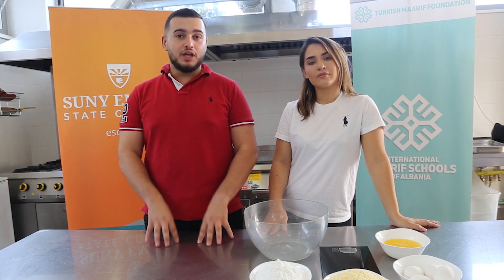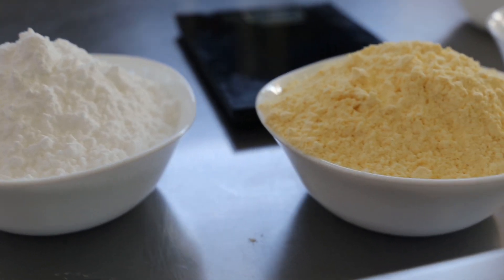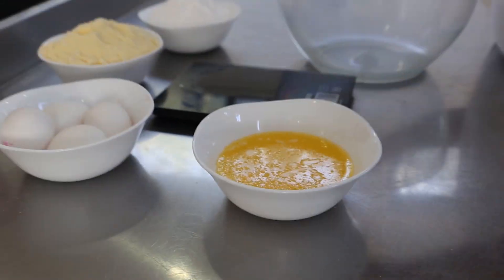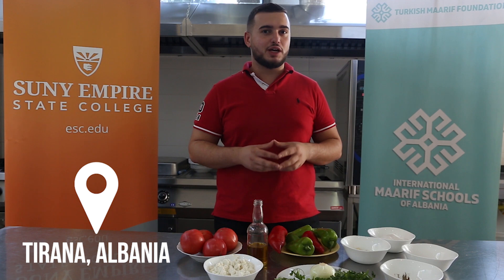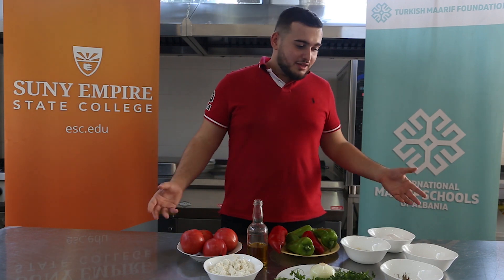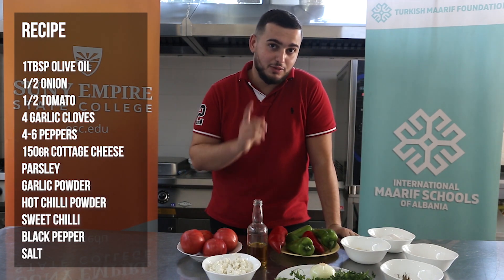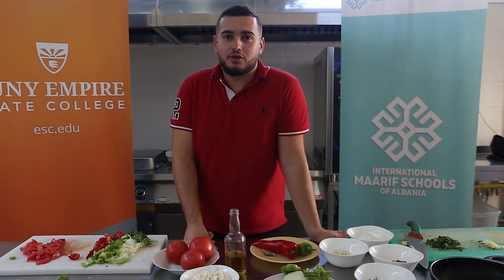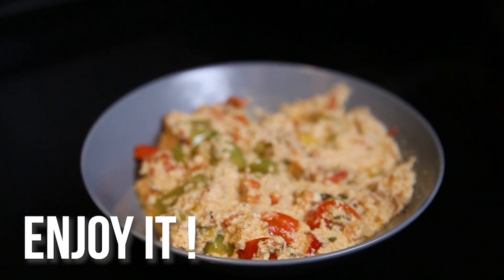Diversity Food Festival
SUNY Empire State College will host a collegewide Diversity Food Festival!
UNYT's presentation will go live in NY tonight at 11 pm -1 am (Tirana time).